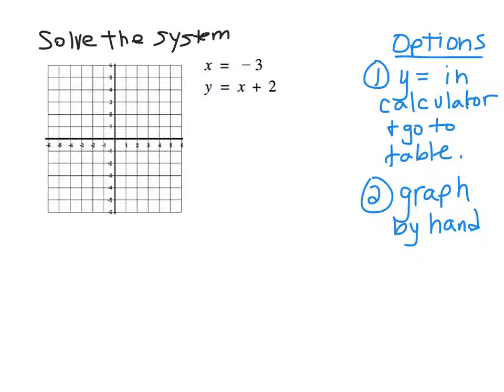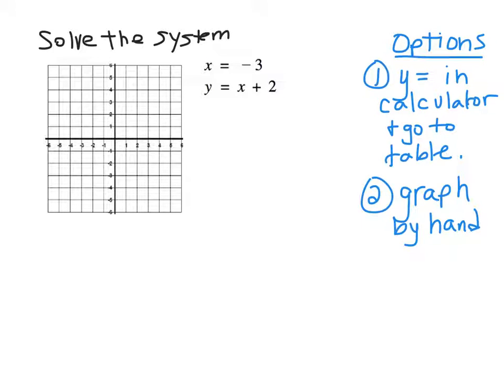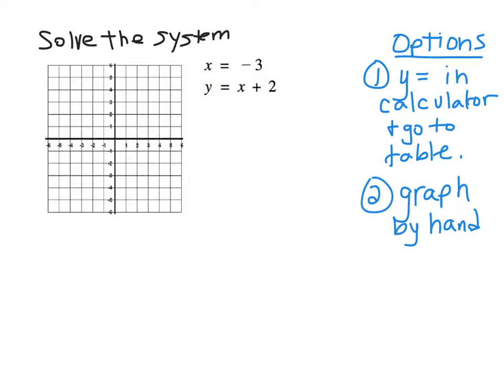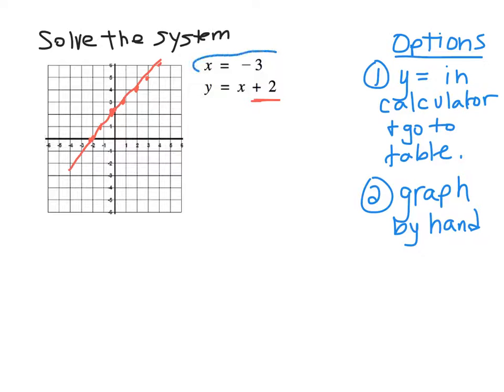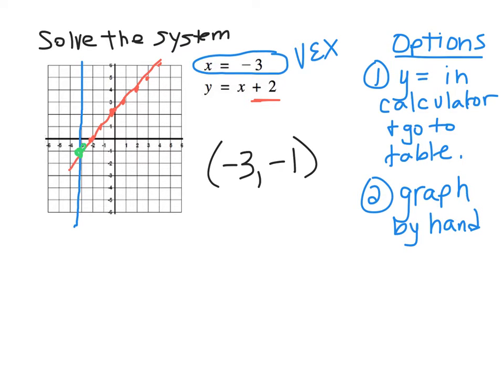Ms. Shannon's Skills Video - Solve a system of equations with x = equation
Ms. Shannon's Skills Video - Solve a system of equations with x = equation - example video